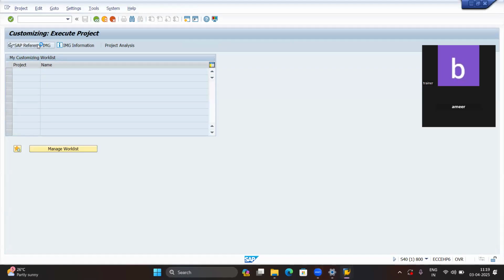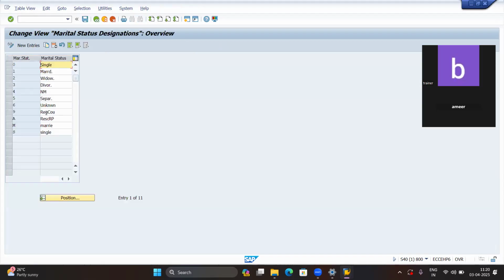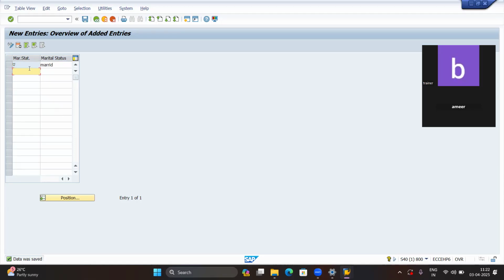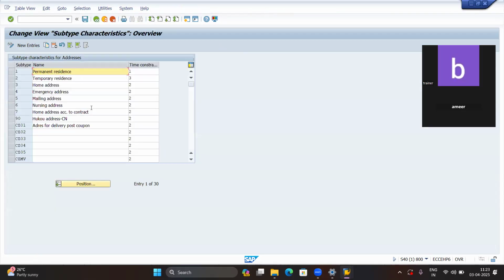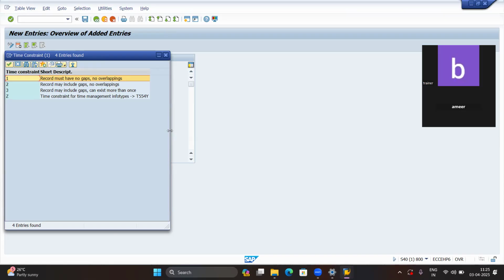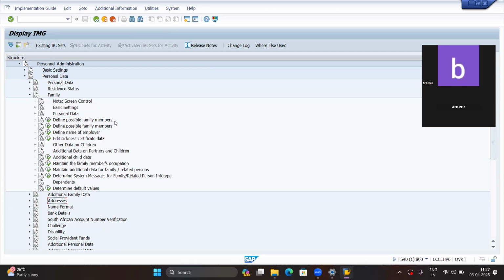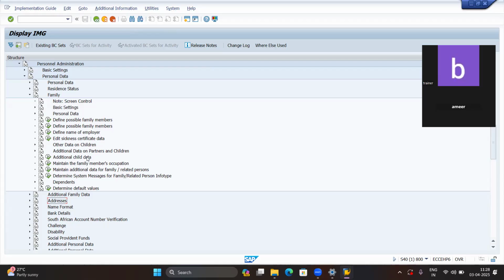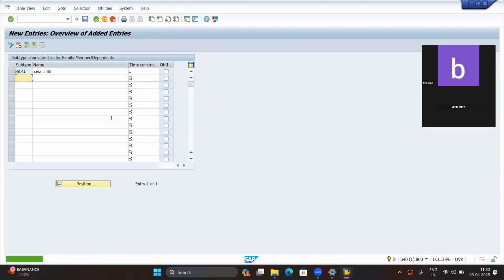SAP HCM HR Training @hackersuniversityapclearni8036 Hackers University APC Learning Solutions